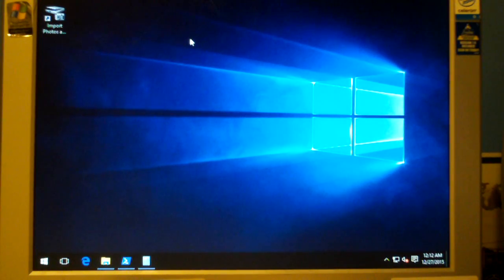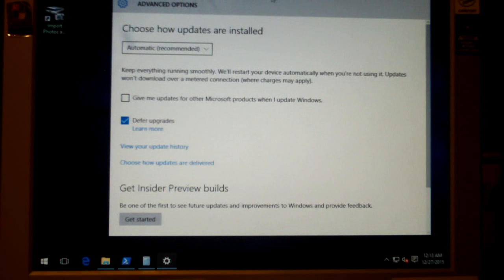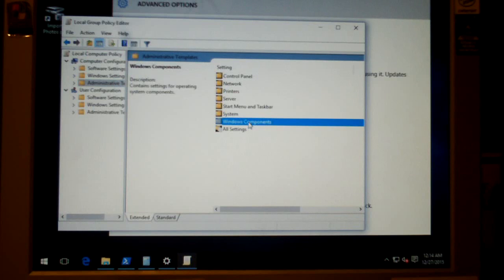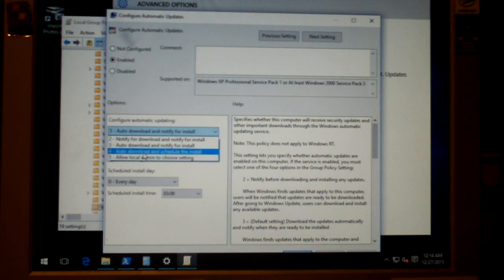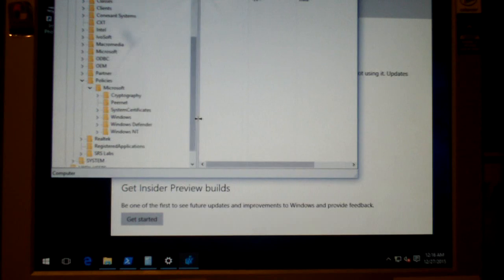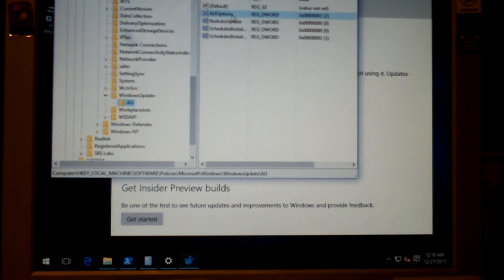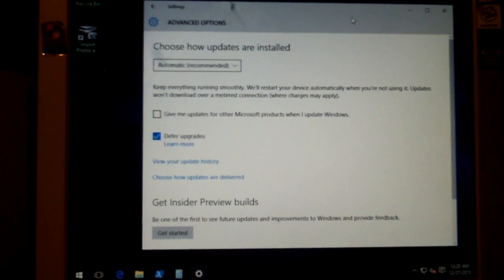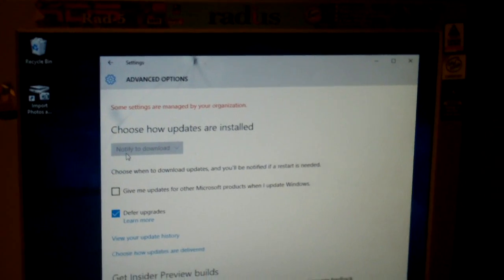How to stop Windows 10 Pro from automatically installing updates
UPDATE: This only applies to Windows 10 Pro.

You knew soon after using Windows 10, I would "take ownership" of the OS and tell it who's boss over my computer. That is especially the case with Windows Update. Depending on which version you run, you can use either the Registry Editor (regedit), or the Group Policy Editor (gpedit) to apply this fix. Here's the easy way... Copy the following text into a notepad file...

Start below this line

[HKEY_LOCAL_MACHINE\SOFTWARE\Policies\Microsoft\Windows\WindowsUpdate\AU]
"NoAutoUpdate"=dword:00000000
"AUOptions"=dword:00000002
"ScheduledInstallDay"=dword:00000000
"ScheduledInstallTime"=dword:00000003

End above this line

Save it as filename.reg (place whatever you want as filename). Double click it to apply the fix to your registry. Then check for updates. This will apply the changes. It should then say "Notify to Download"

Now, to get rid of the "You need some updates" nags, refer to this info... ( I placed it here versus adding a link to an external site)

In an elevated cmd prompt, paste the following text, one line at a time and press enter for each line.

takeown /F MusNotification.exe
icacls MusNotification.exe /deny Everyone:(X)
takeown /F MusNotificationUx.exe
icacls MusNotificationUx.exe /deny Everyone:(X)
rem

This will kill the file needed to display the "Updates are Available. Required updates need to be installed" message.